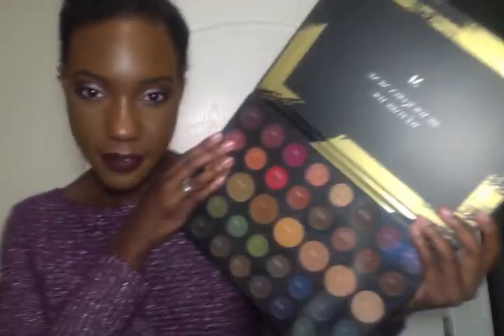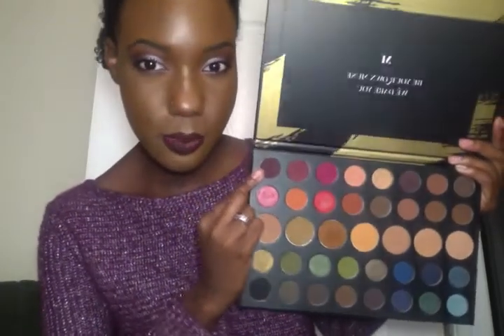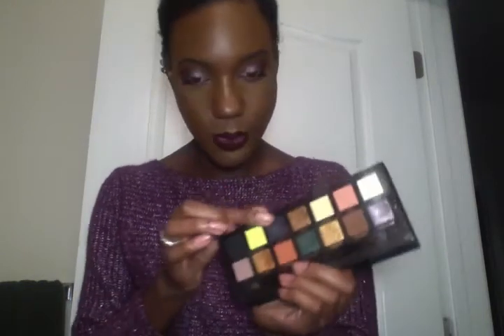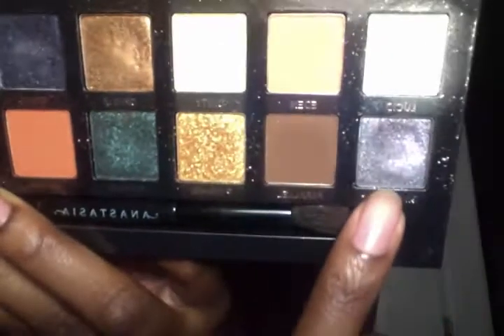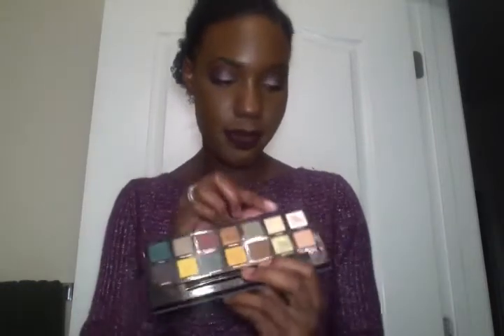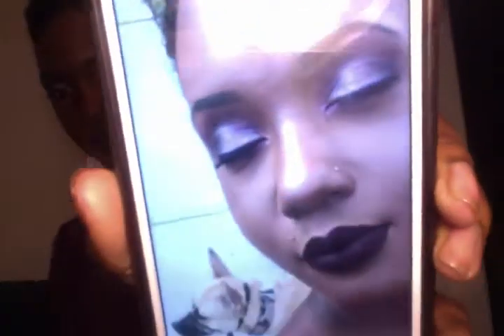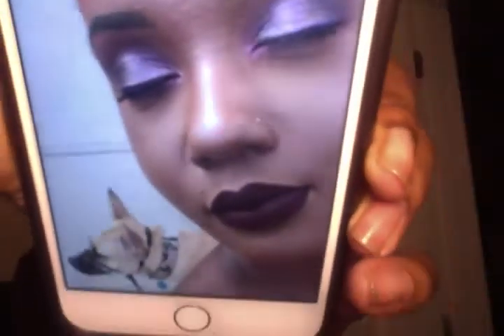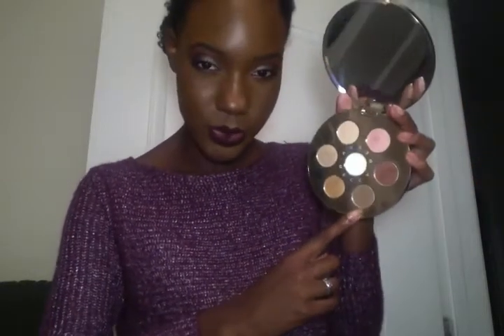Forever Passion Purple ft. ABH Subculture & Prism Palettes + Morphe 39A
Purple is my second favorite color! & Its perfect for Fall/Winter looks!

Eyes
Morphe 39 A - Passion & Forever
ABH Prism - Osiris & Dimension
ABH Subculture - Cube

Lips
Stilla Stay All Day Matte Liquid Lipstick - Notte

Face
Becca Velvet Blurring Primer
Maybelline FitMe Matte+Poreless Foundation - 360 Mocha
Dermablend Loose Setting Powder - Warm Saffron
Covergirl Queen Matte Pressed Powder - Medium Deep Q425
Becca Apres Ski Glow Eyelights Palette Highlighter - Toasted Marshmallow + ABH Subculture Palette Eyeshadow - Cube

About Me!
I'm Cherise, a 24 year old Elementary School Music Teacher! I'm also a Prestige Beauty Advisor at Ulta Beauty! I'm an Army Brat! Hawaii is where I call home. But I was born in Deutschland! I'm very serious about my faith and my walk with Christ. Working everyday to make sure that is the focus of my life! I also model! I'm 5'9". A proud Alumna of Winthrop University in Rock Hill, SC! & Proud member of Sigma Alpha Iota International Music Fraternity!